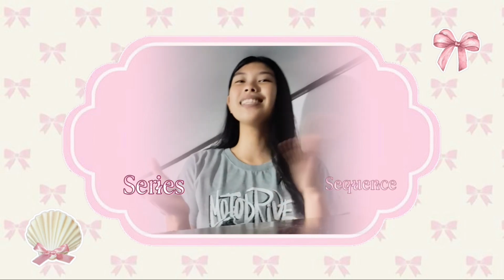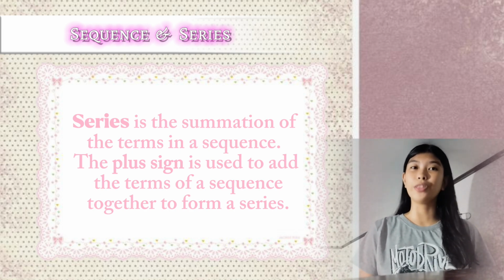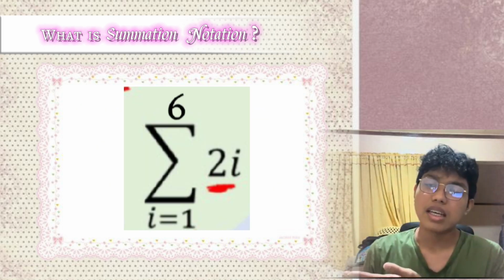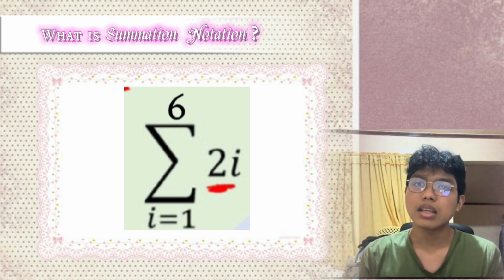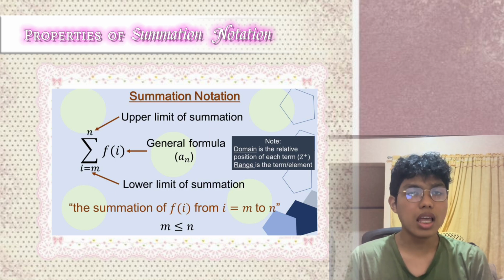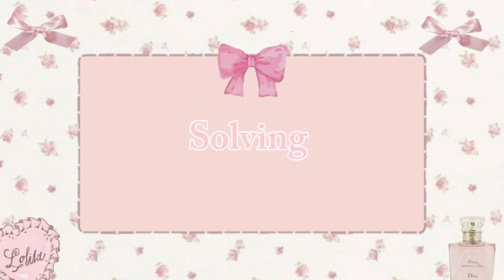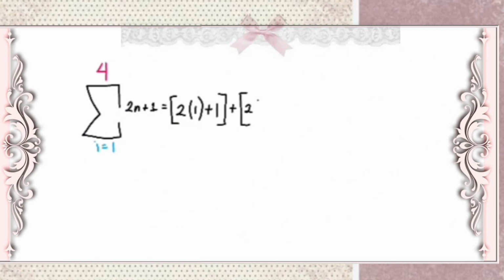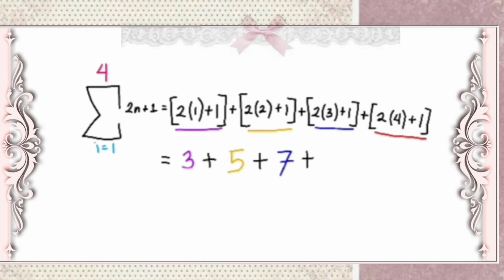Series & Sequence, and Summation notation | house of Gamaliel XI-Ezra